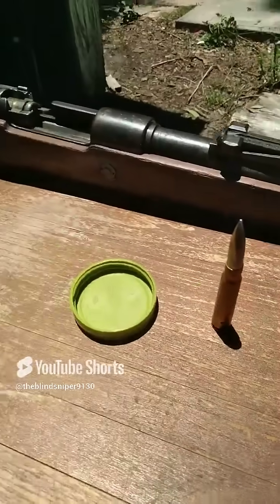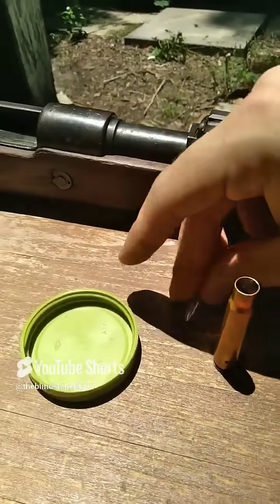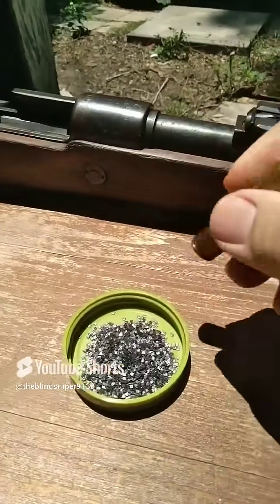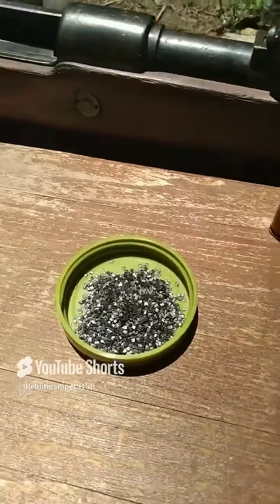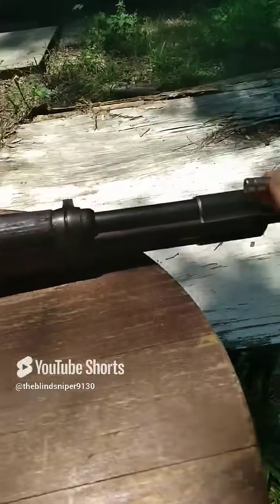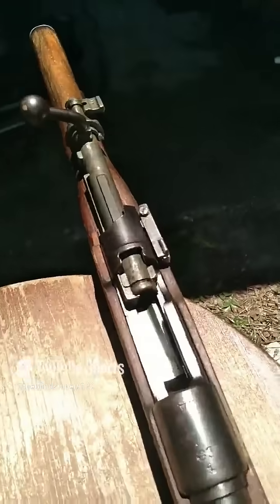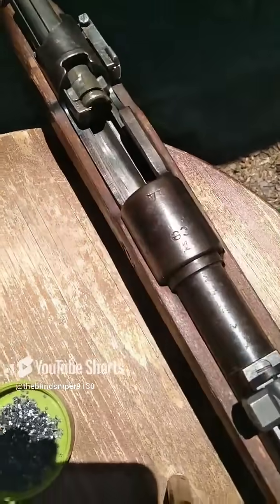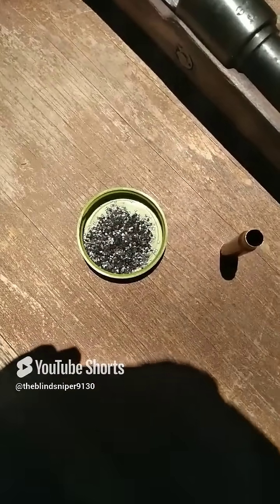How Ammunition Works